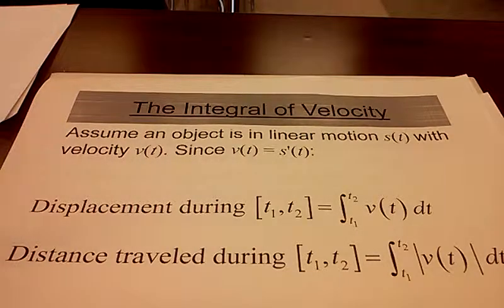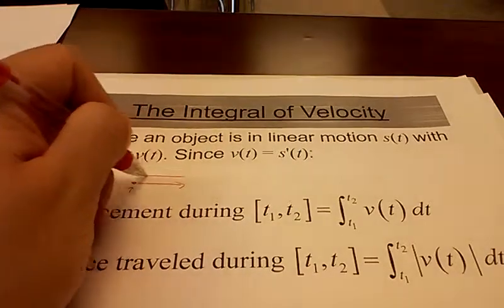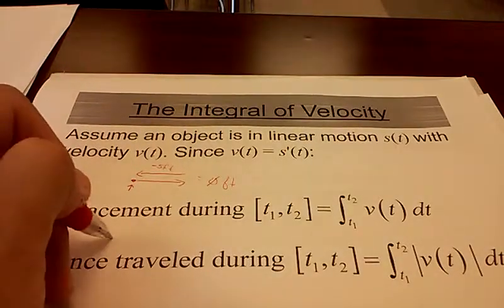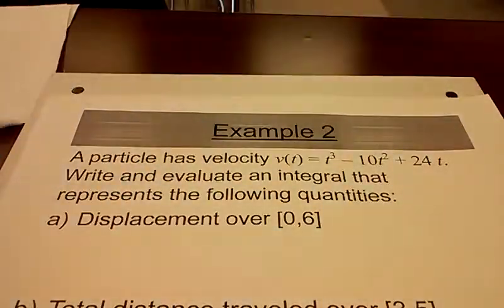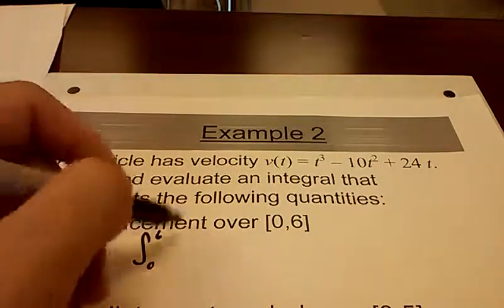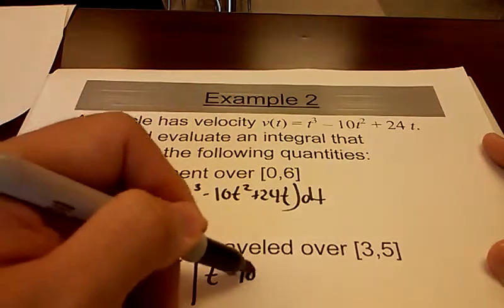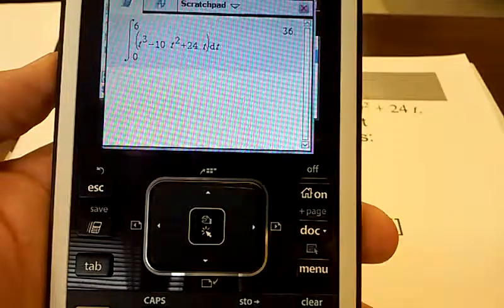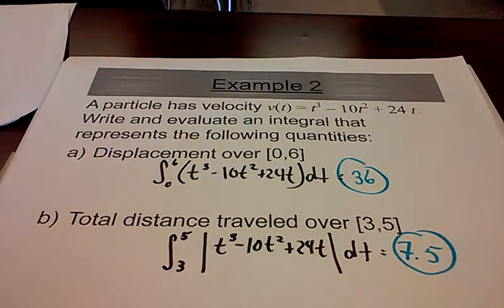FTC part 2.2